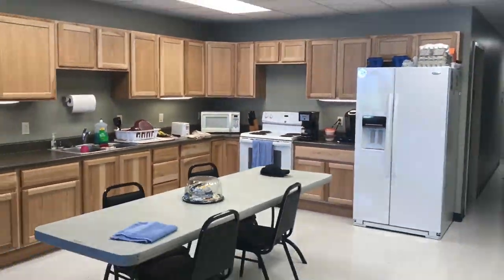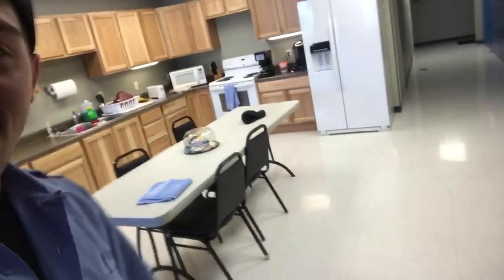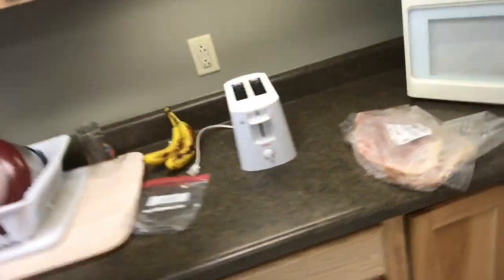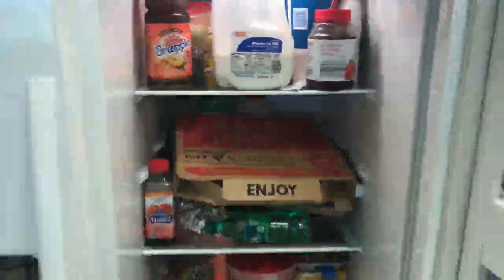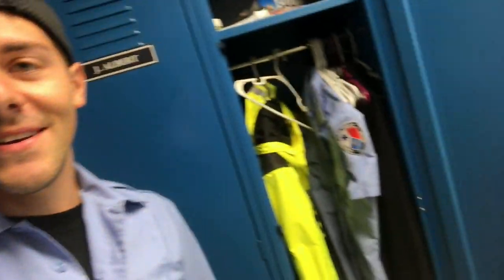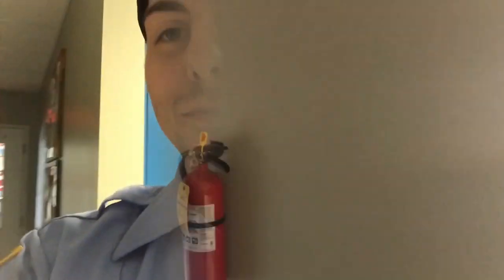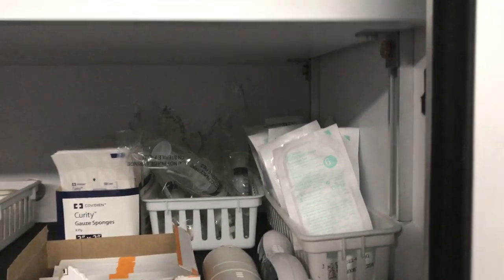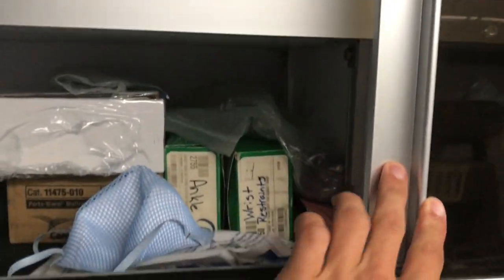EMS Life - EMT Cribz episode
Come check out our EMT crib, our pimped out rides, and the rooms where the magic happens...
Jk

We like to have fun!  Our jobs are serious enough...